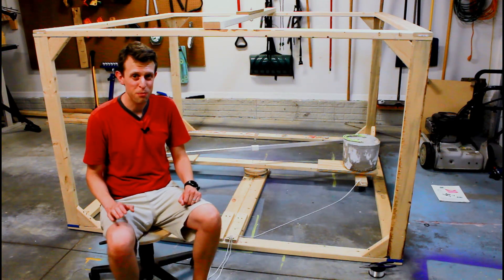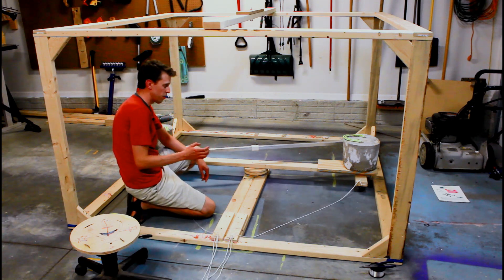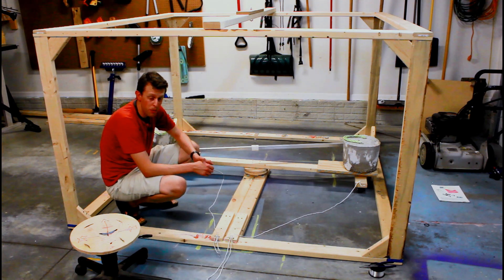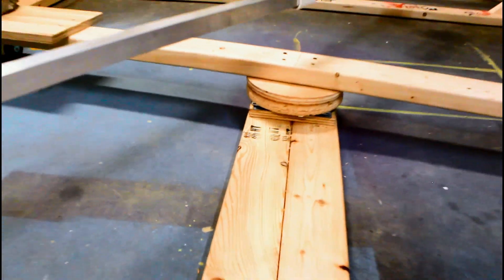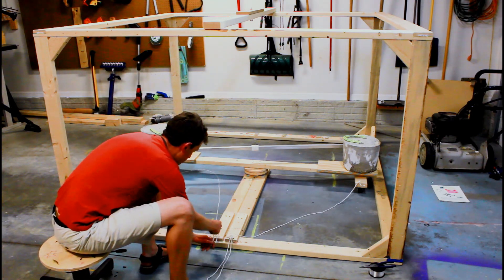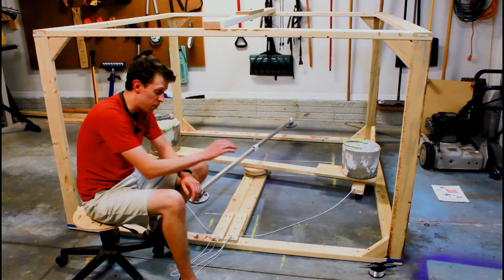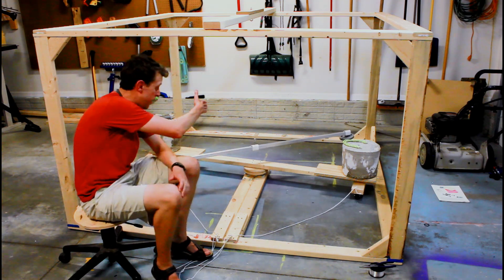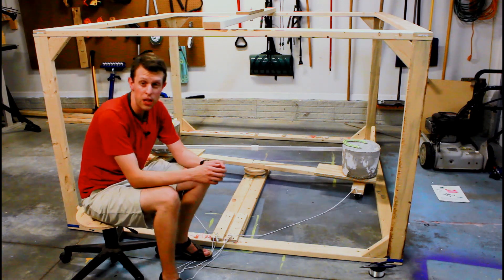Cavendish Gravity Experiment: The frame for the apparatus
In this video, I'll show you the main mechanisms for the Cavendish Experiment.  At this point, the device itself is built except for plastic sheeting covering the whole thing.  The next step is to set up the lasers and mirrors for making extremely precise measurements of angles.

To address some questions I've had in the past ...

 - "Doesn't his need to be done in a vacuum to eliminate air currents as a variable?"  This will not be conducted in a vacuum. As far as I can tell, that would make this nearly impossible.  Removing air from the container requires a significant amount of air movement, which would get the torsional balance swinging.  Since air resistance is really the only force slowing down that swinging, you'd be stuck with way too much movement to make a good measurement.  Also, I don't have the money for the equipment and materials required for something like that anyway, so it's a moot point.

- "How can you measure the gravity from the concrete blocks (bowling balls in the old versions) when there are other objects nearby?"  Or, related, "The only way you could measure the force of gravity from these blocks is if you took the device into space, really far from all other masses."  There are certainly other forces present.  The idea in the Cavendish Experiment is that the only force we allow to CHANGE is the gravitational forces from the pulling masses.  As long as other forces stay consistent, we don't have to worry about them causing a change in the equilibrium position of the torsional balance."

 - "Electric and magnetic forces could be responsible for the movement we see."  This is true, and is something I didn't really address in the previous versions of this experiment.  I'll be trying a few different combinations of materials and setups to show that we get similar results with various methods of controlling for those forces.  For example, in one version I'll cover everything with conductive material and ground the conductor, so that we know it's all at zero charge.

 - "You shouldn't be near the device because your own gravitational force disrupts the system."  Again, quite true.  For the measurement phases, I will be out of the area and letting the cameras run to get measurements remotely.  I'll have to get near to move the masses into place again (still outside of the sealed box), but will wait until the pendulum reaches a stable swing in my absence to make the measurement.

Be sure to comment with additional ideas or concerns about this experiment!